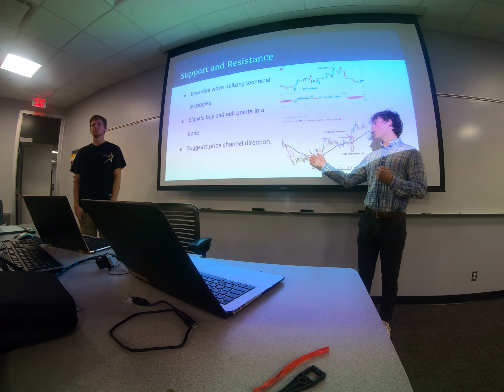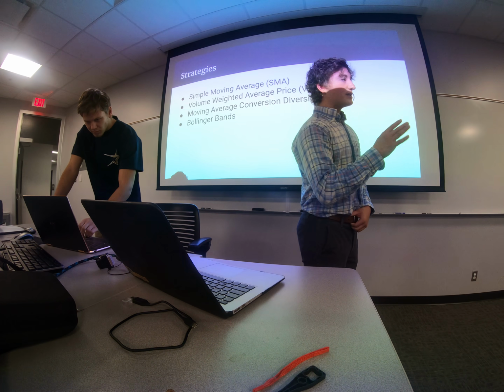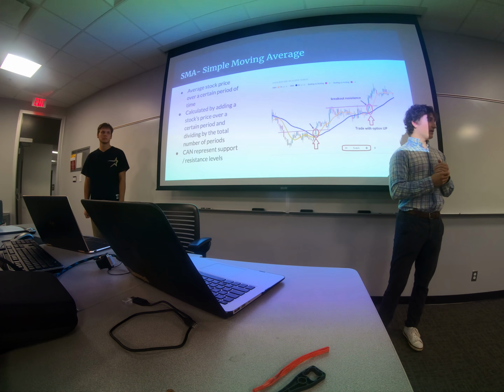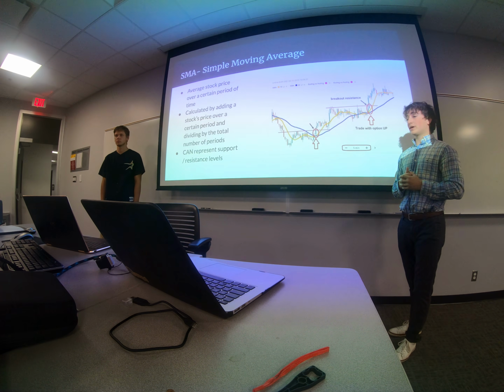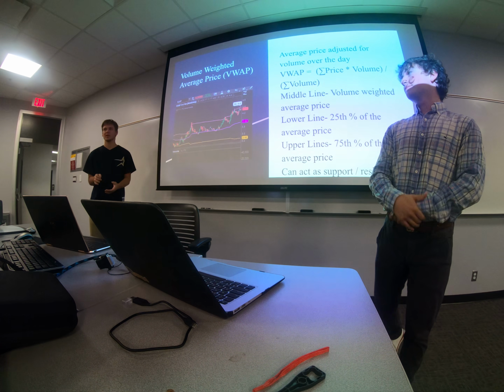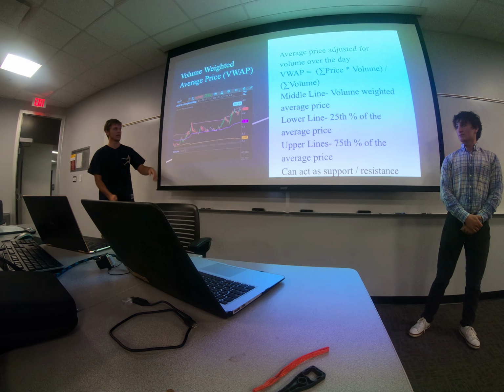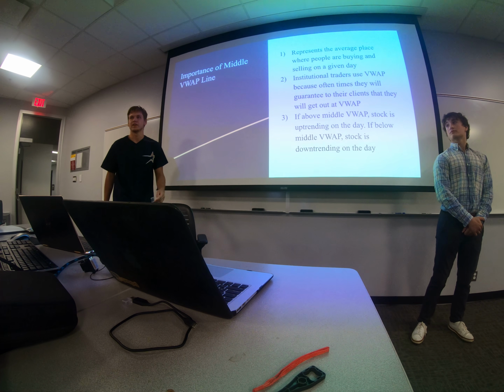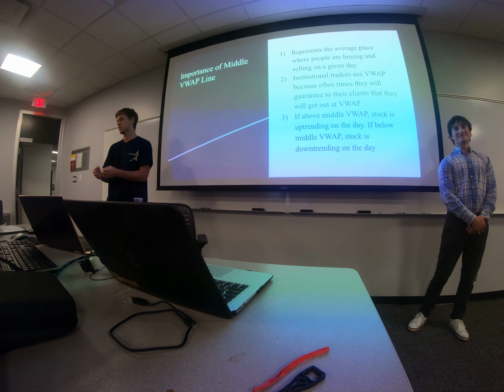TMI Introduction to Swing and Day Trading (Part 3)